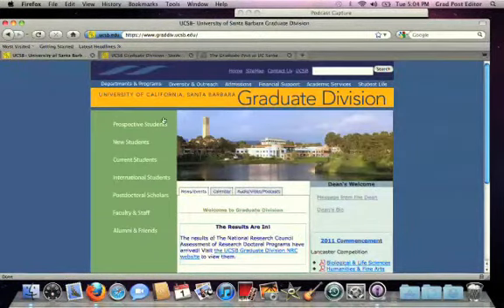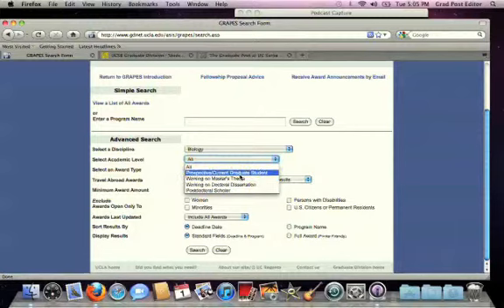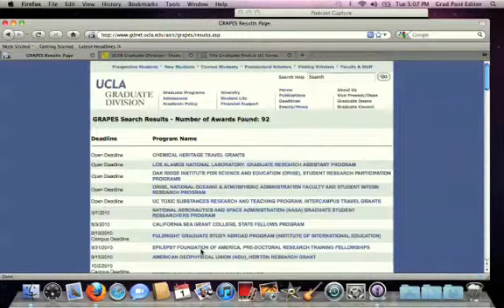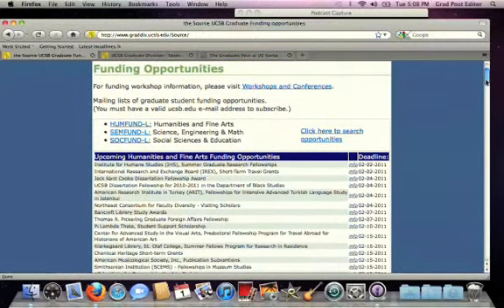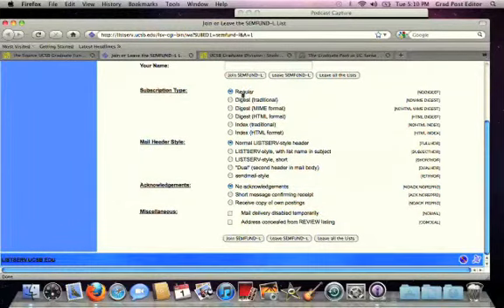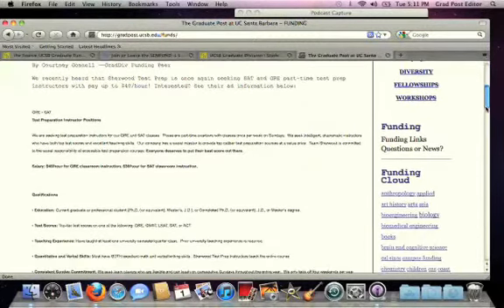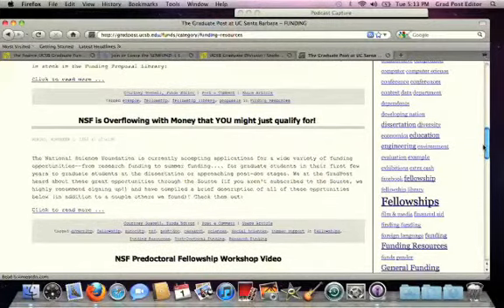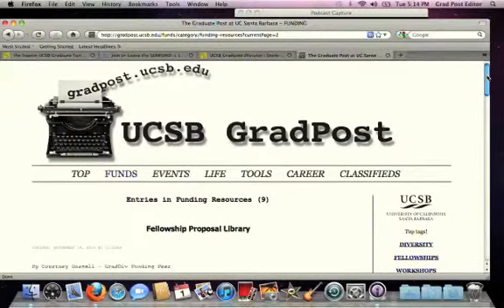Funding Tools: UC and UCSB Graduate Student Funding Resources.mov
Courtney Gosnell, the Graduate Division's Funding Peer and Funds Editor at the UCSB Graduate Post, gives popular overviews of how to UCSB Graduate Students can find funds. Open this workshop in one window and go hunting for funds in another window.